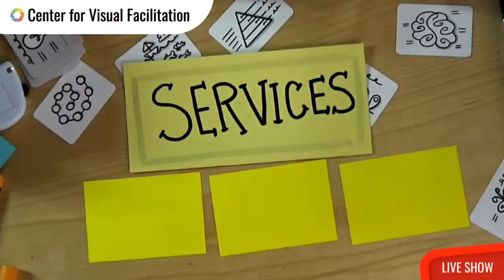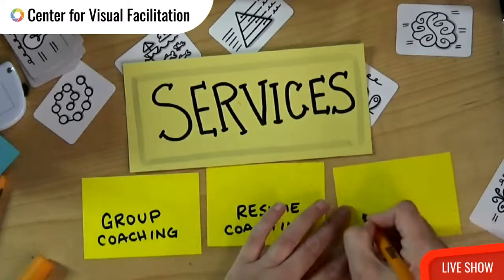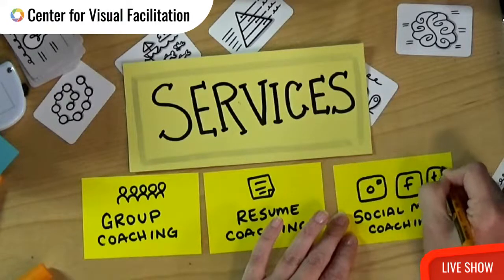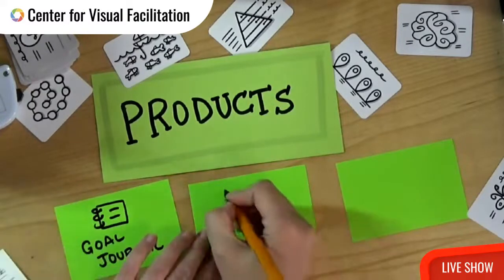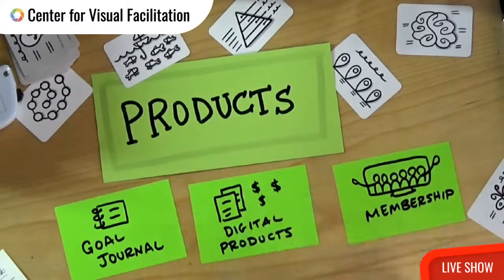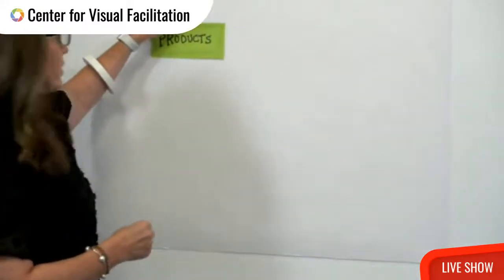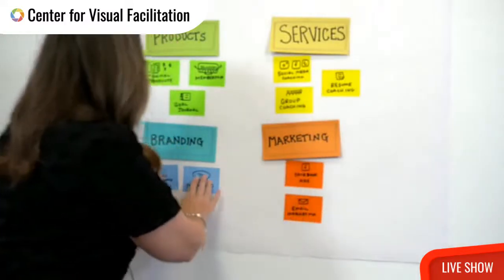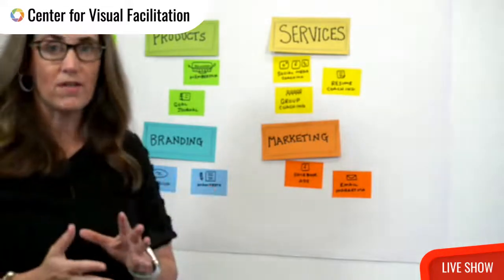029: Visualize Your Work Streams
Visualize Your Work Streams